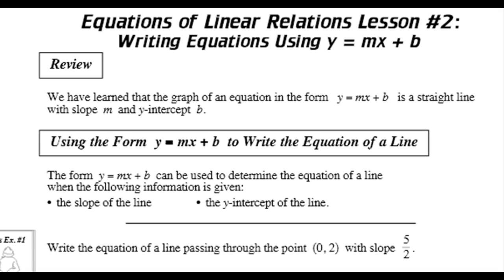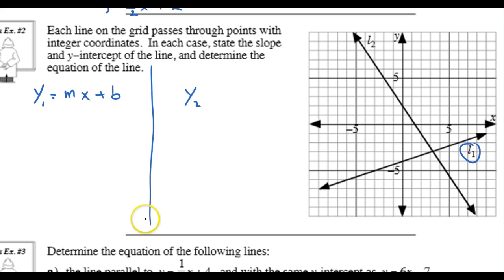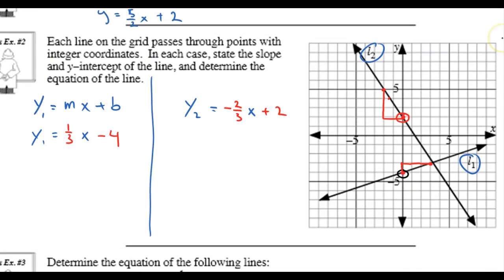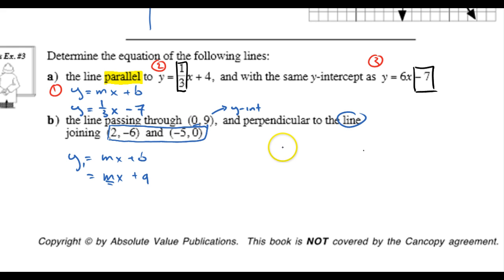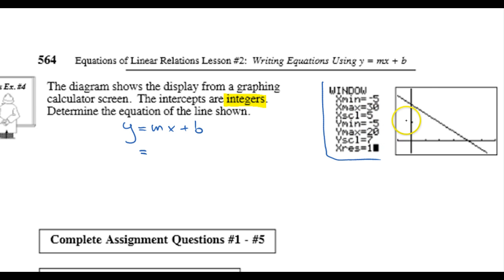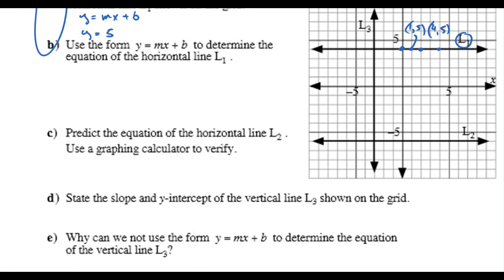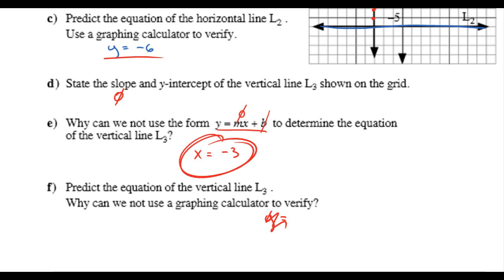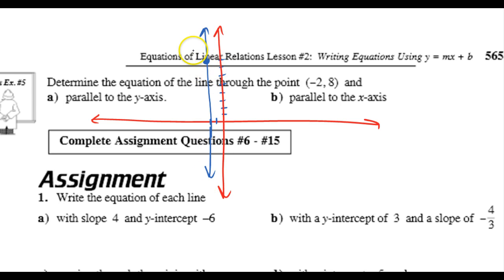9.2 Writing Equations Using Y=mX+b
9.2 Writing Equations Using Y=mX+b